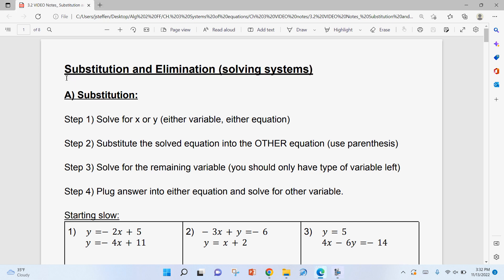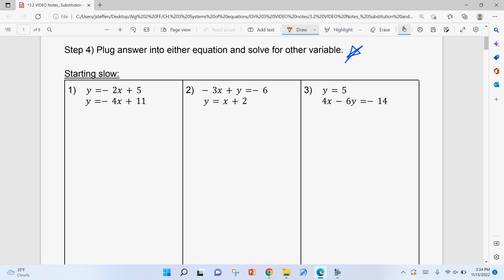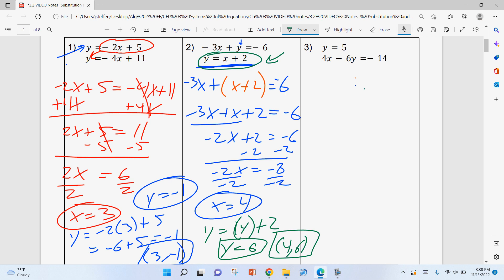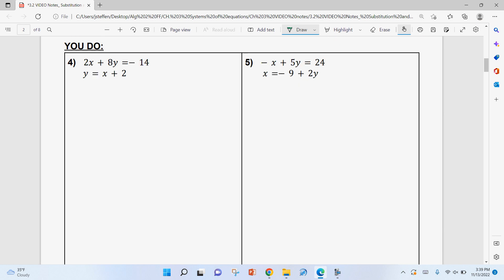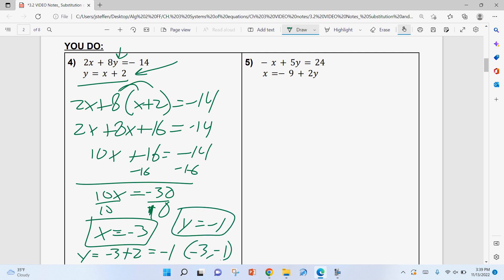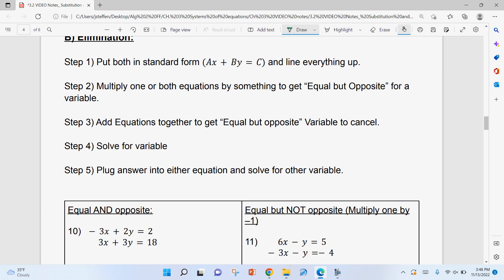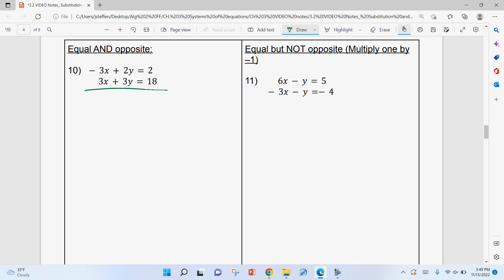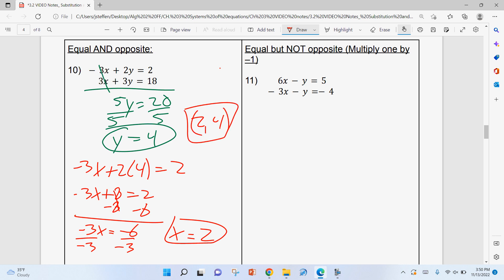3 .2 notes: Elimination and Substitution, Solving systems - Mr. Steffen.